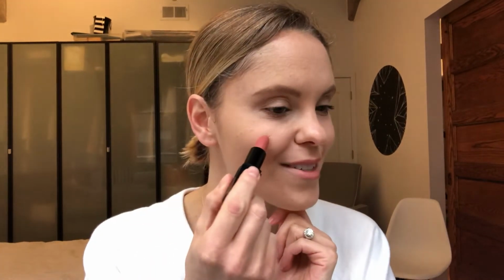2 Minute Rosy Cheeks + Lips: One Product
My application tips and demo for a quick, healthy boost of color for cheeks and lips using one product only: NU EVOLUTION Cosmetics Lipstick.

Shade used: Allure

Alternative shades for a brighter or deeper pop of color: Melon or Sassy

Additional products I’m wearing:

NU EVOLUTION Complete Coverage Foundation in 106 and Mascara in Black.